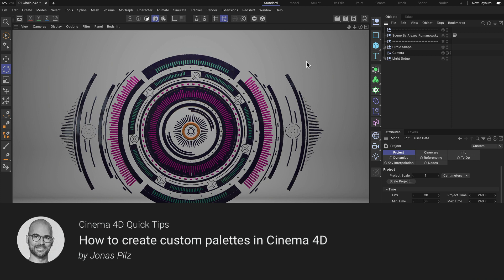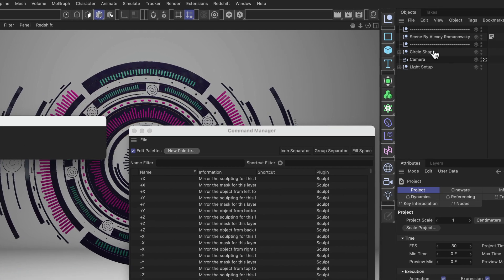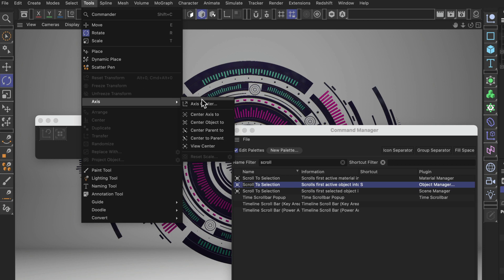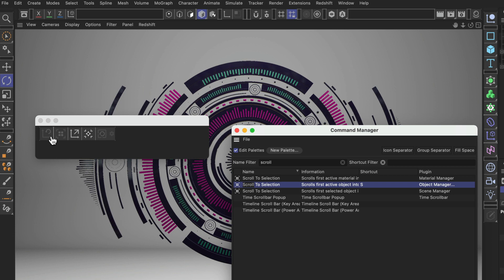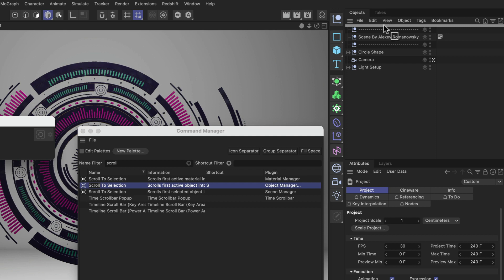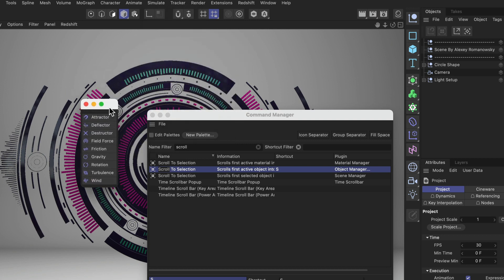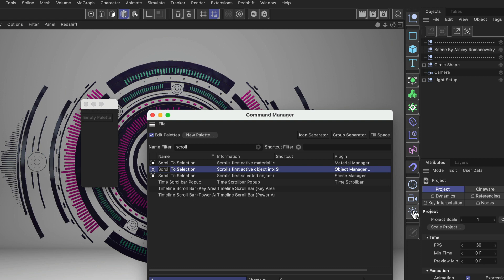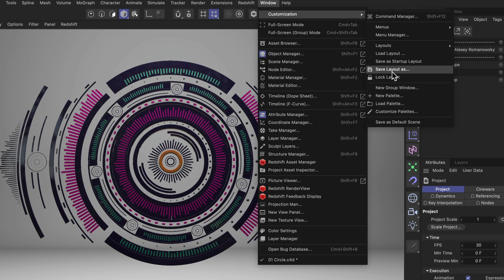C4DQuickTip 24: How to create custom palettes in Cinema 4D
In this Quick Tip, Jonas Pilz (@jonaspilz3d) shows how to create custom palettes and save them to a layout in Cinema 4D. First, you will learn how to activate Enable Palettes mode and create new palettes. Then, Jonas will show how to populate a palette with buttons and organise it with separators and how to create foldable buttons. Finally, you will learn how to dock a palette to your layout and save it.

01 Circle.c4d